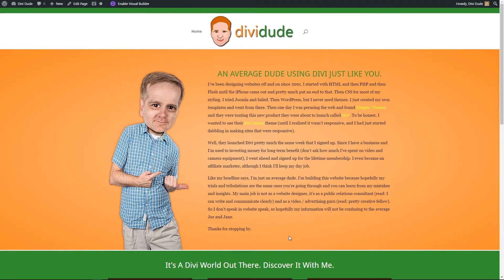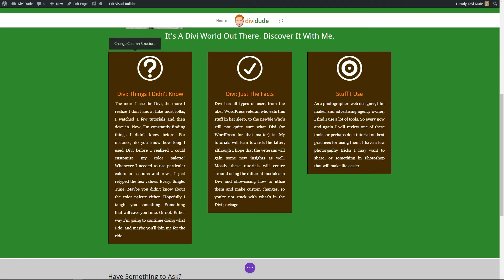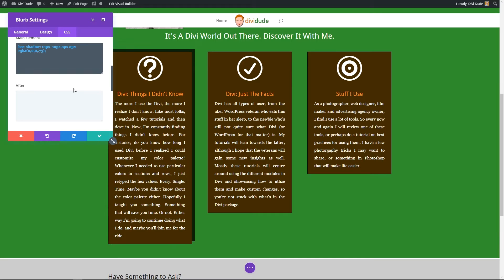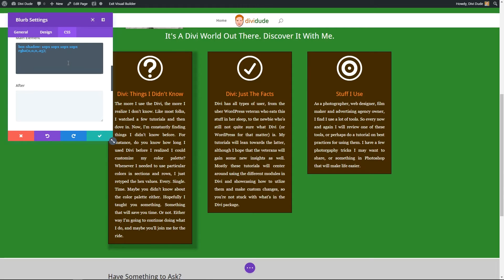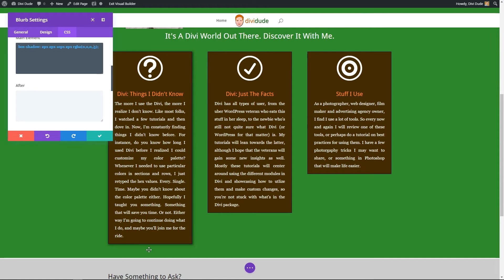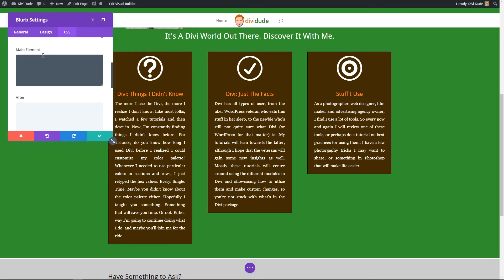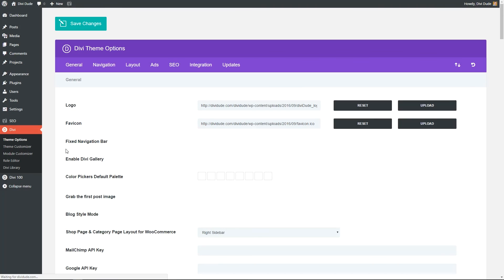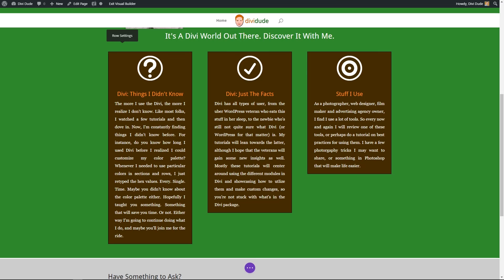Divi 3 Tutorial: Add Drop Shadow to Module - Video 8 (you can now do this with module settings)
In this continuing series, I show how to add a drop shadow to a module using CSS in Divi 3.0. I use the visual builder to show how you can see the drop shadow effect in real time before applying it to your CSS stylesheet.